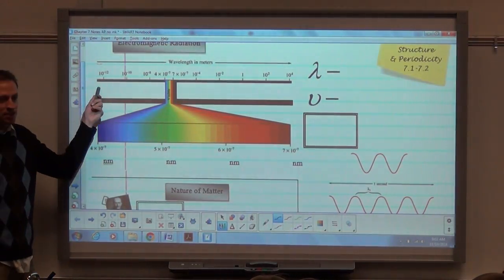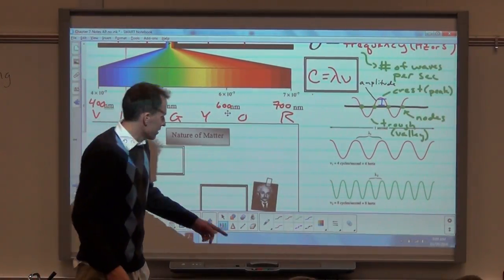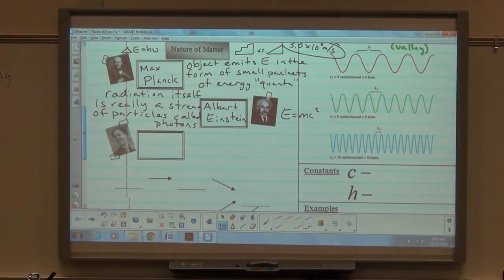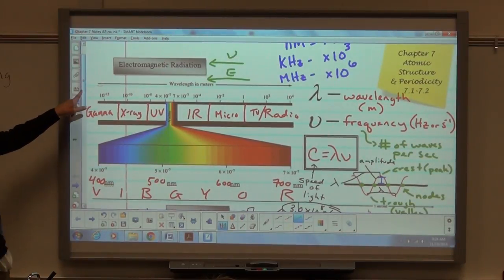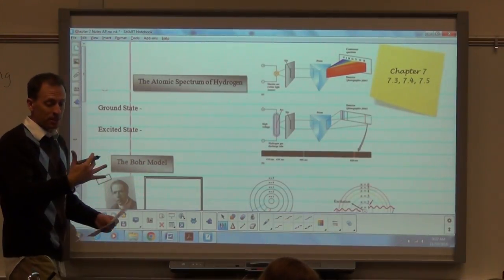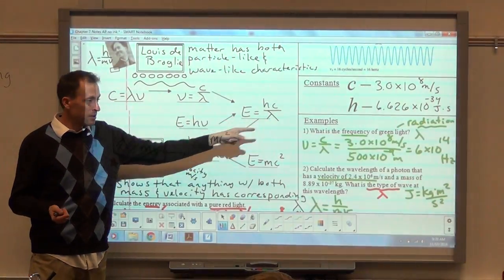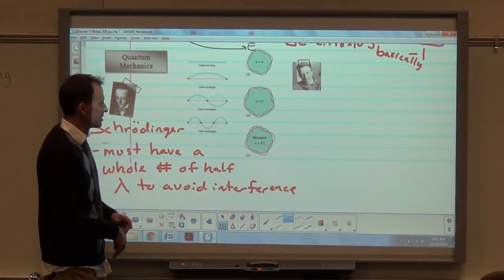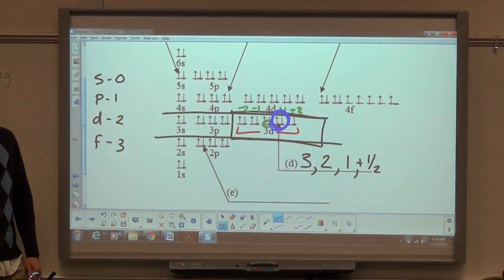Energy & Electrons Lecture 11/10/16